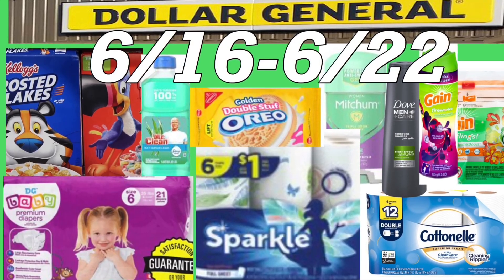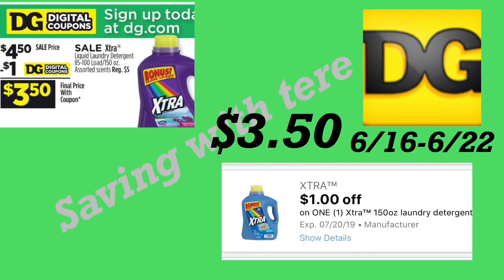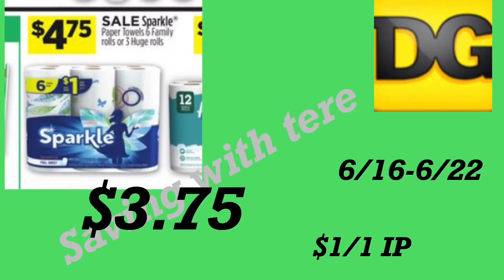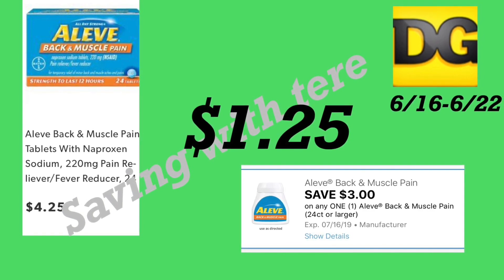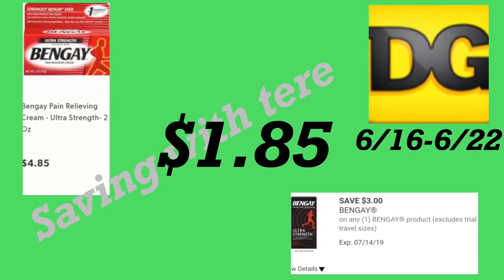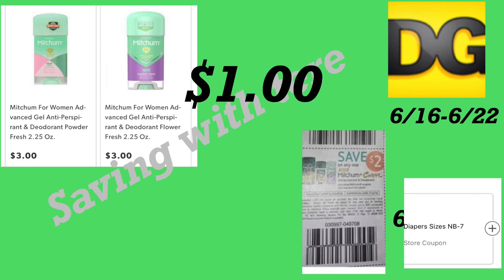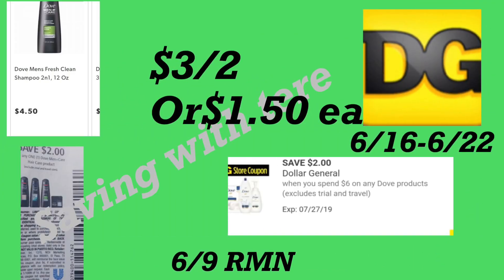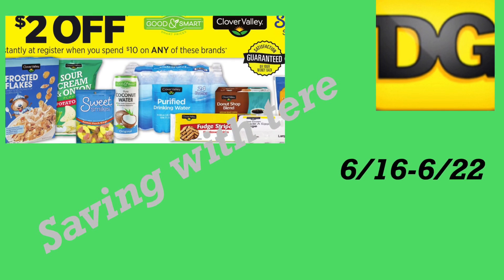BEST DEAL THIS WEEK AT DOLLAR GENERAL 🛍/ LAS MEJORES OFERTAS ESTÁ SEMANA EN DOLLAR GENERAL 🛍